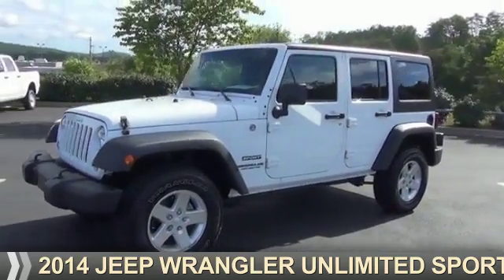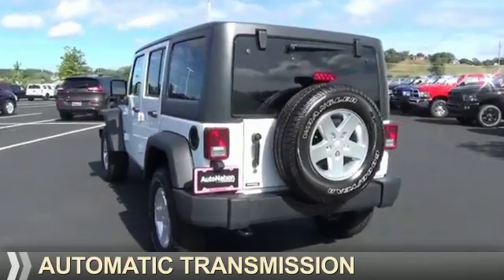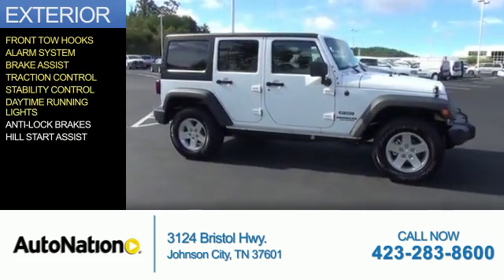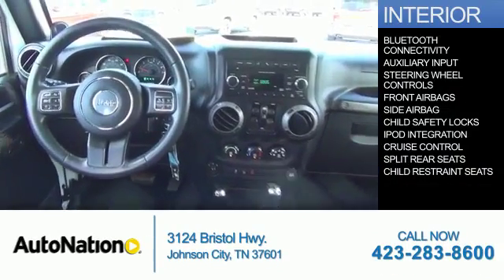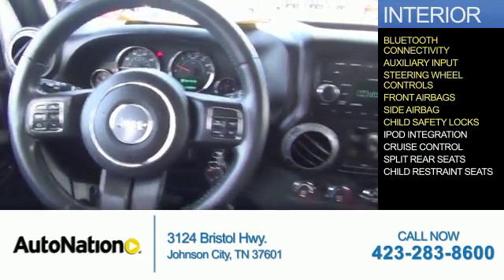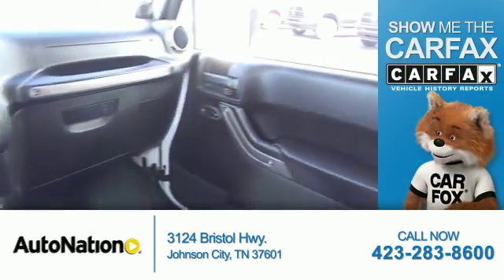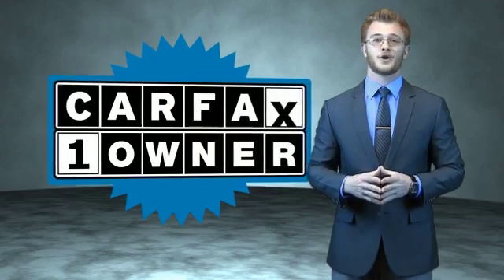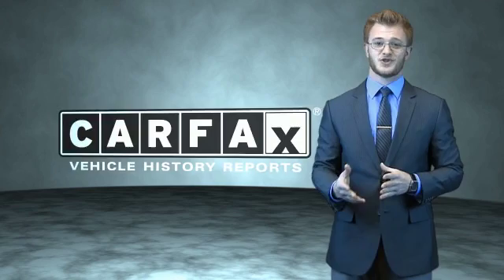2014 Jeep Wrangler Unlimited EL159138 - Johnson City TN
Phone:
Year: 2014
Make: Jeep
Model: Wrangler Unlimited
Trim: Sport
Engine: 3.6 liter 6 Cylindercylinder 4WD
Transmission: Automatic
Color: Bright White Clearco
Mileage: 6994
Address:
VIN:1C4BJWDG2EL159138